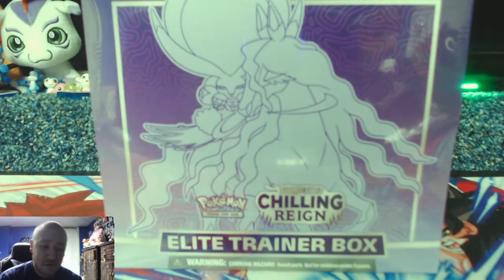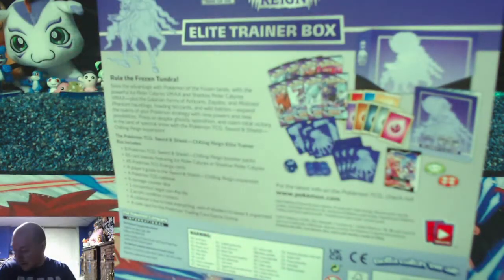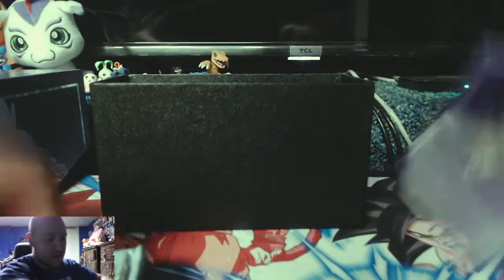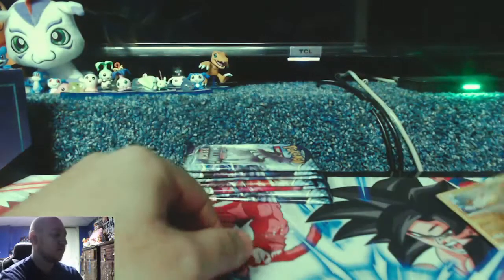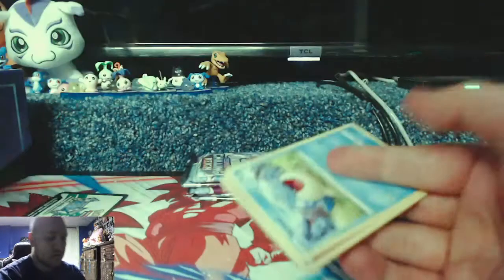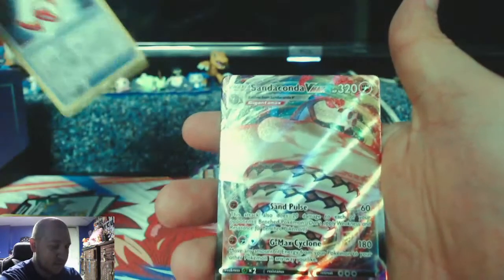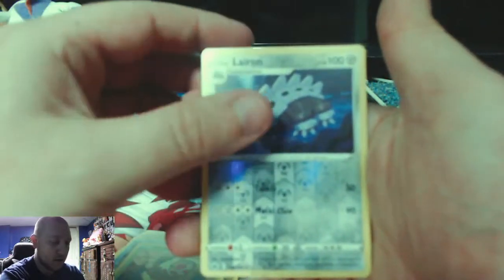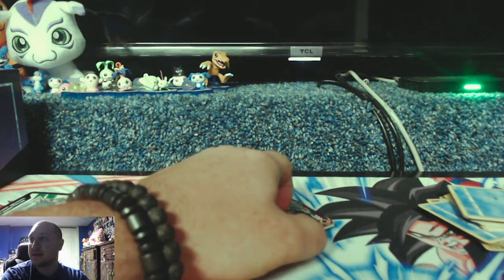FOR THE BOX!!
Opening product just for it's box!